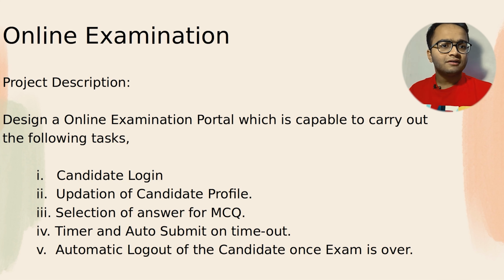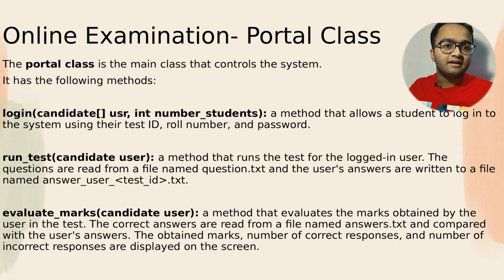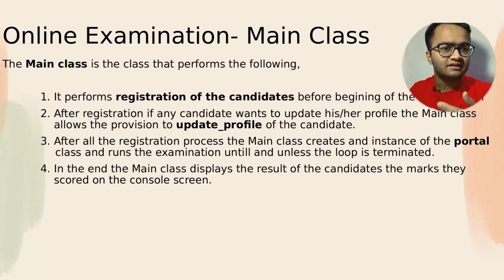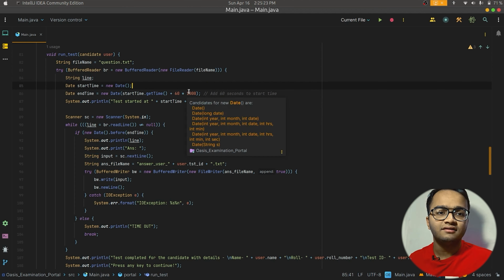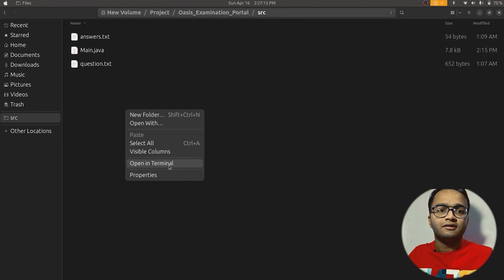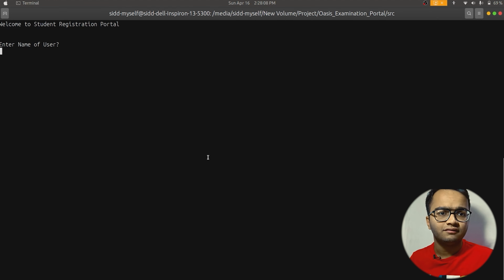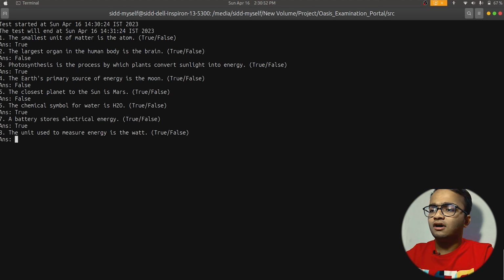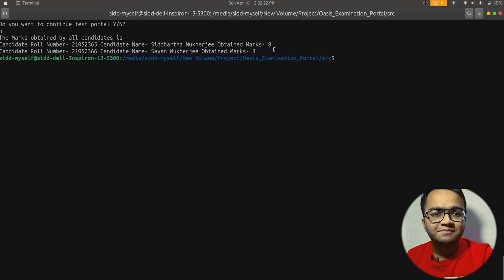Exam Portal Design | Java Developer Internship | Oasis Infobyte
I am thrilled to announce that I have successfully completed my first task as a Java Developer intern at Oasis Infobyte.

Throughout my internship, I was tasked with creating an Exam Portal Interface, which was very exciting project to work on.